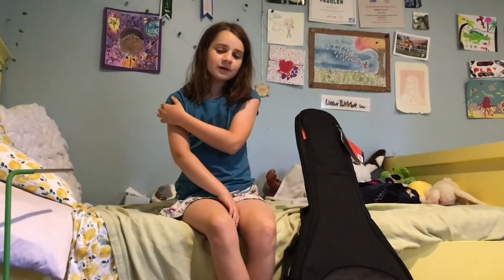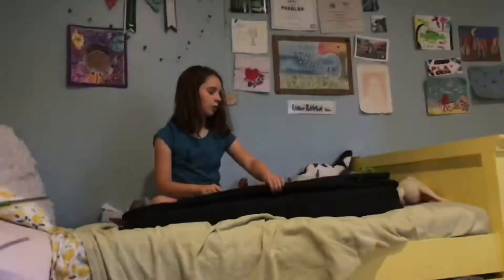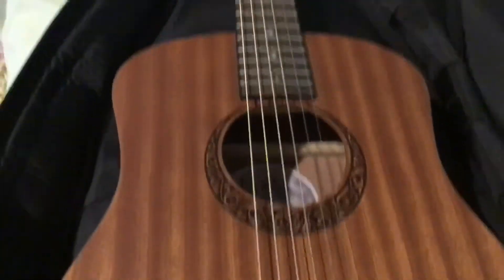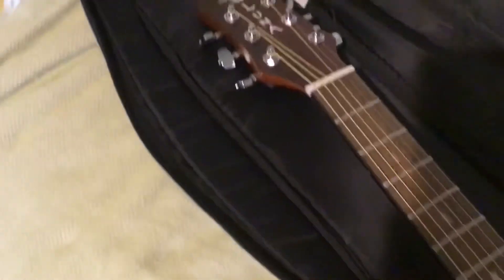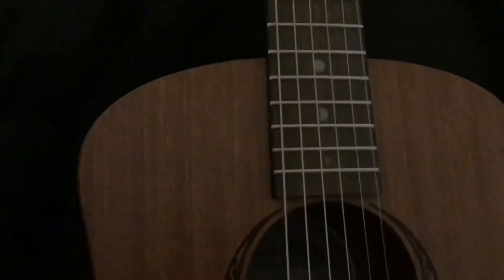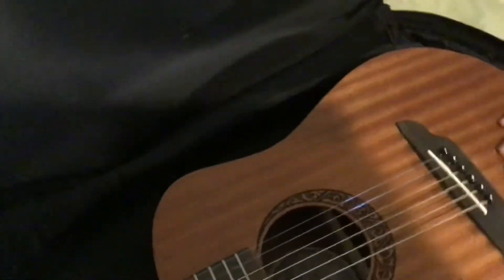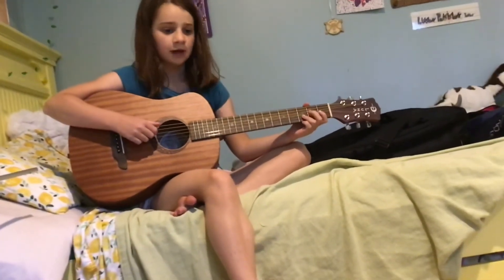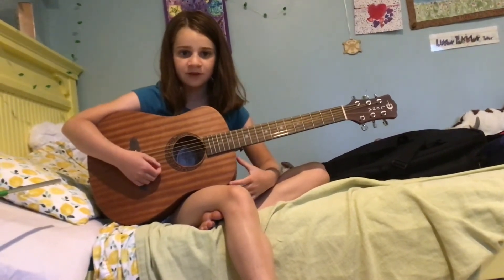My new Luna Guitar!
In today’s video I got a new guitar, it’s is the Luna safari 3/4 guitar. I hope you enjoy this video please. check out my sister’s YouTube channel who helped shoot the video.